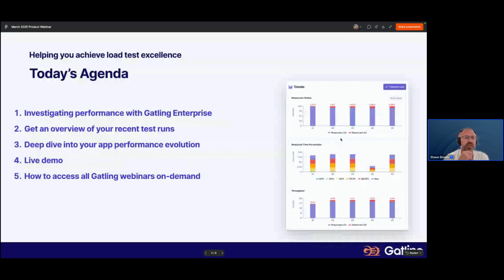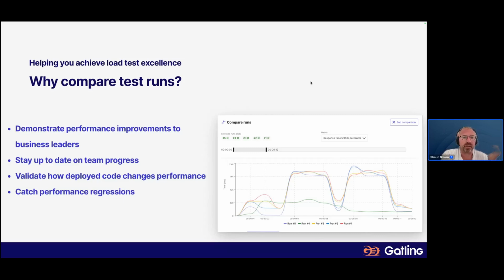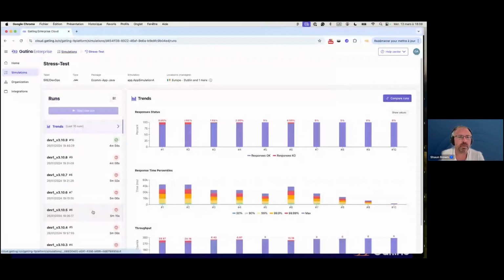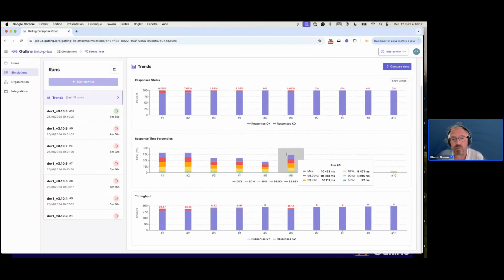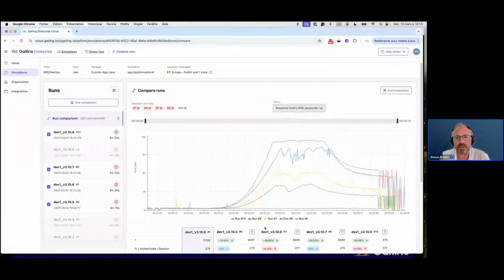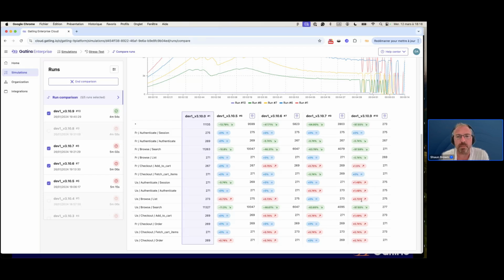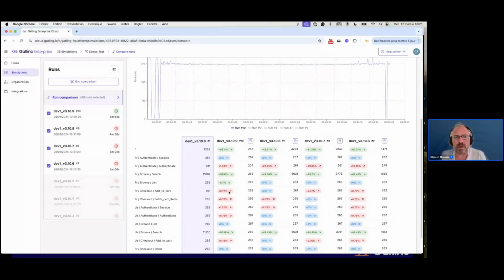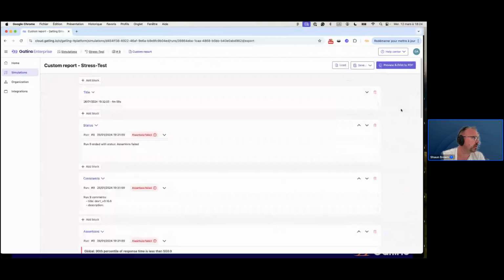Find & fix performance issues faster with Multiple Run Comparison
Join Shaun Brown, Product Marketing Manager at Gatling, as he walks you through Multiple Run Comparison, a powerful new feature designed to help you track performance trends, detect regressions, and optimize application scalability with ease.

📢 Not using Gatling Enterprise yet?